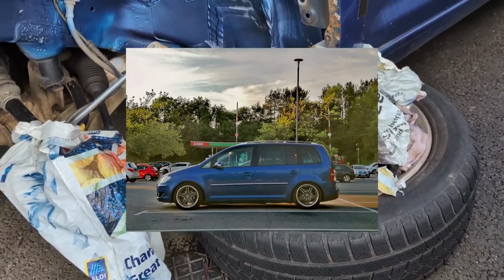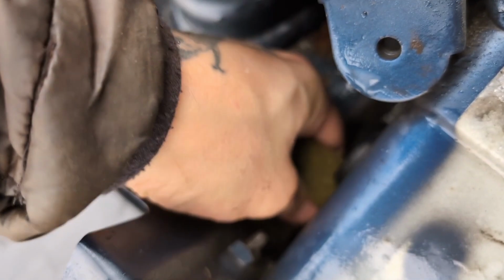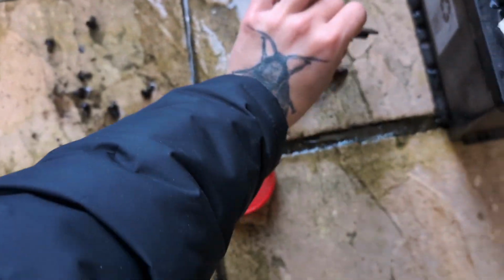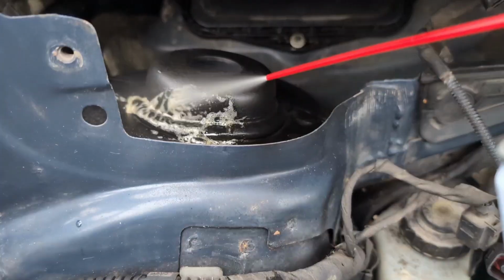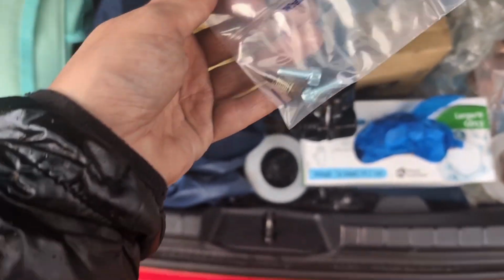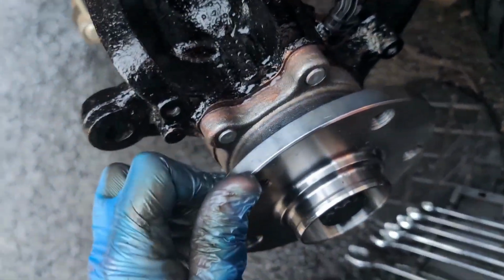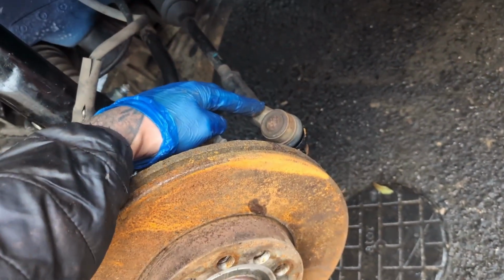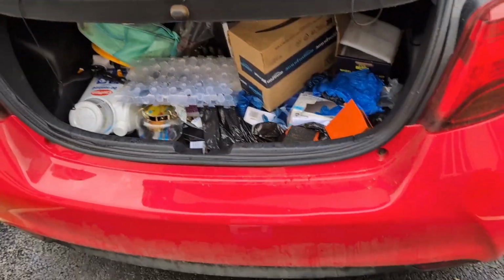Saving The Project Car - VW Touran Restoration Part 9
After some months of time had passed and my computer had been replaced, it was finally time to begin editing the footage of what nearly killed my channel.

It gives me great pleasure to start posting videos on my old Volkswagen touran 1t2 2.0 16v TDI sport BKD once again!

After being reported to the housing association by a neighbour, I was given a 28-day notice to move the vehicle or risk it being towed, scrapped or impounded.

This video documents the mad rush of me trying to get this car put back together in time to move it.

I had to work with what I had and there were still many parts missing, but I simply didn't have time to collect them all.

This really was the car restoration from hell and you will see just how bad it was watching this film.

I have never been so close to just giving up working on cars forever, this pushed me past the point of caring anymore, but we made it and for some stupid reason, I came back for more!

After moving the car I needed a nice long break. I took a good few months off working on cars and lived a simple life while I waited for the willpower to come back.

Now it's back and I'm ready to get this car restoration underway starting with a new mot.

There were a fair few decent video clips used in this short film that came from a website called Vecteezy.com

I struggle to put the links into the description because YouTube would not allow them, but I will describe which video clips I used here:

- Funny Santa
- Clock Vector
- Digital Clock Countdown Vector
- Tesla Dealership
- Car Salesman
- Man Looking out of Window
- All Junkyard/Salvage Footage
- All Factory/Chimney Footage